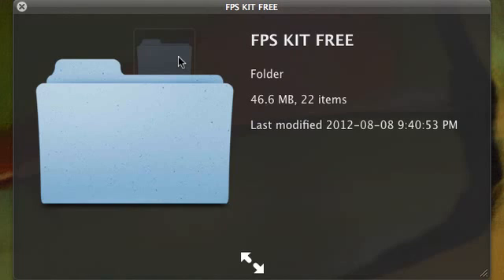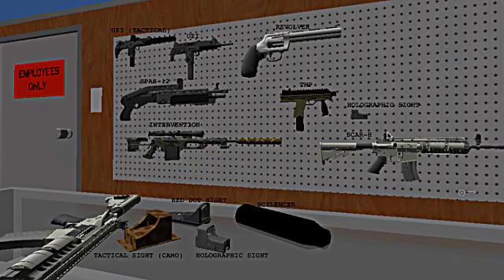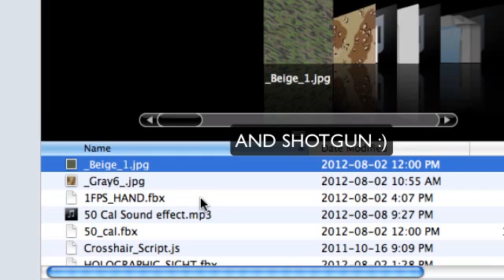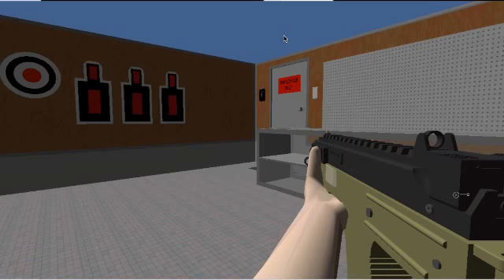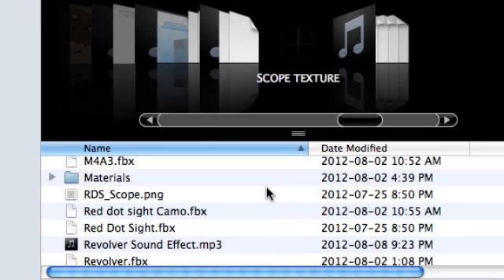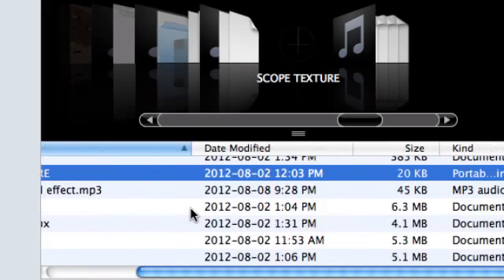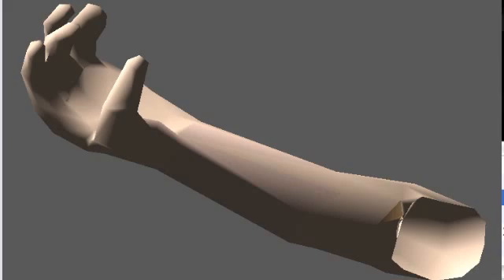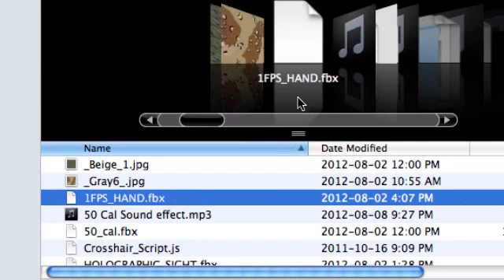UNITY 3D FREE FPS KIT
DOWNLOAD THIS KIT HERE!

Need help? I made a BRAND NEW FORUM dedicated to answer questions, and to connect the community in this awesome website full of free projects recourses etc! Check it out